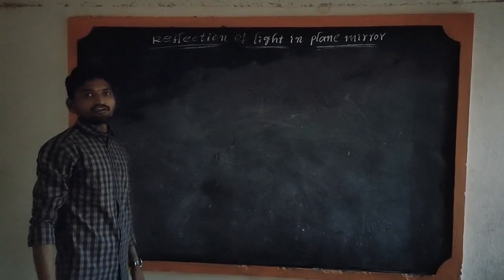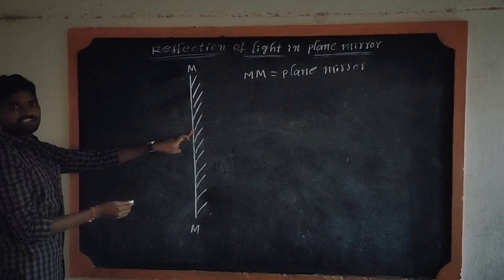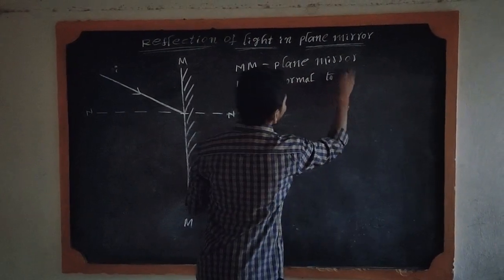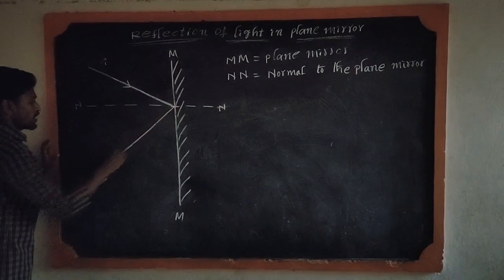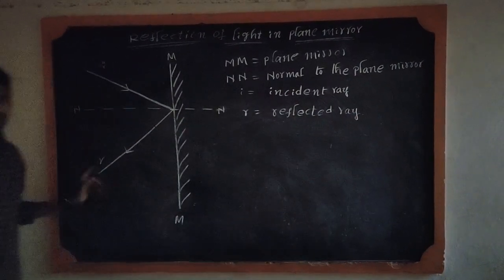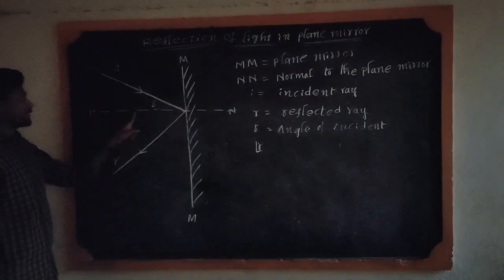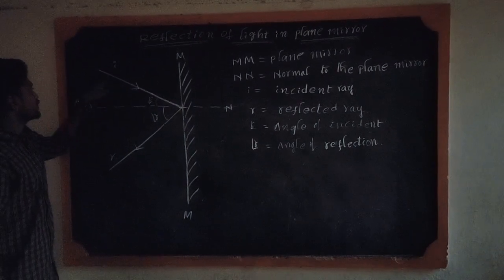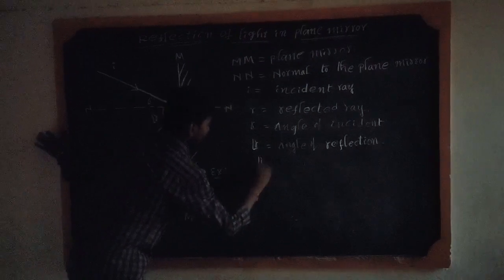REFLECTION OF LIGHT IN PLANE MIRROR FOR CLASS-8